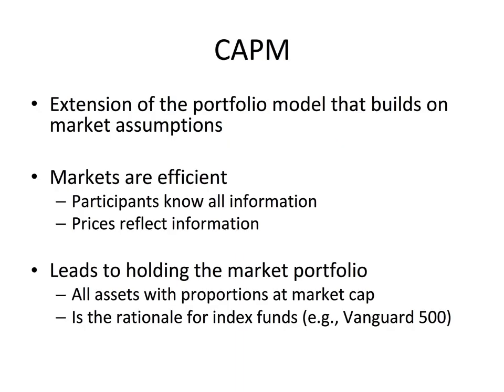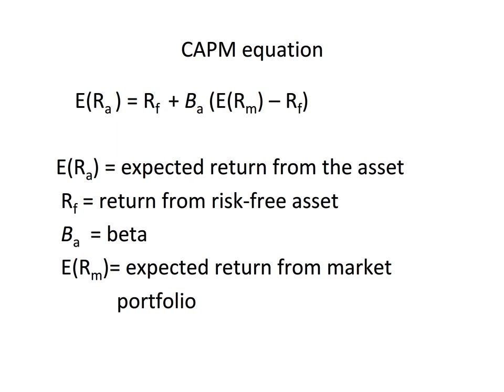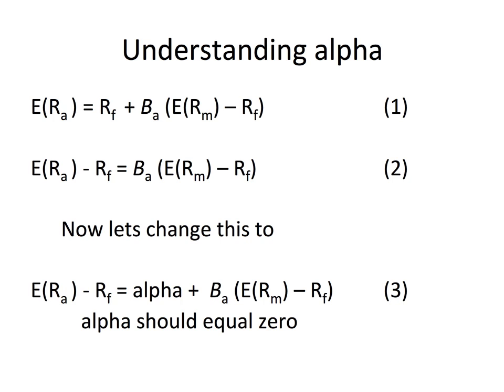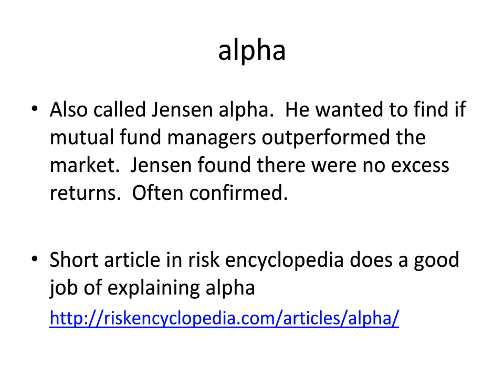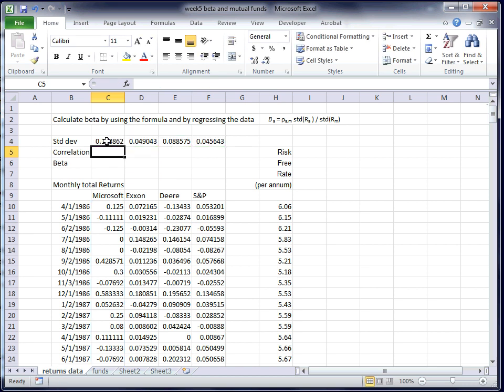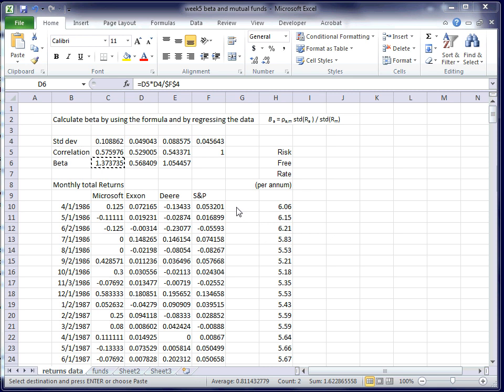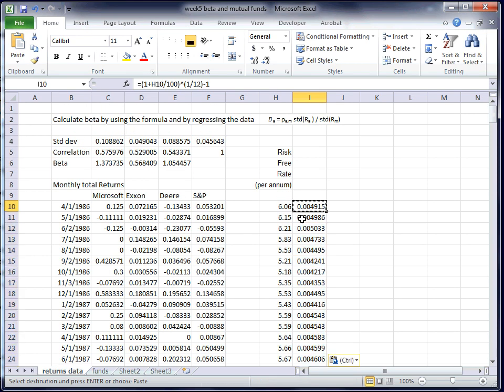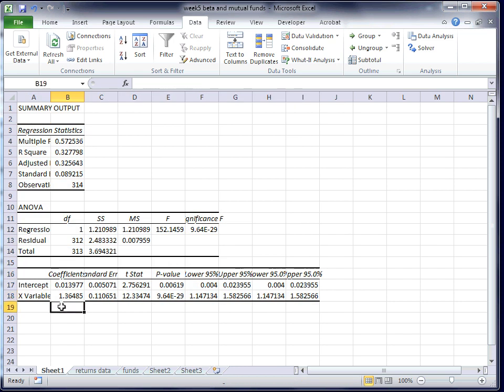4 1 beta and alpha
Discussion of beta and alpha